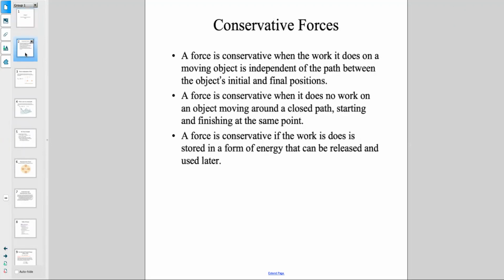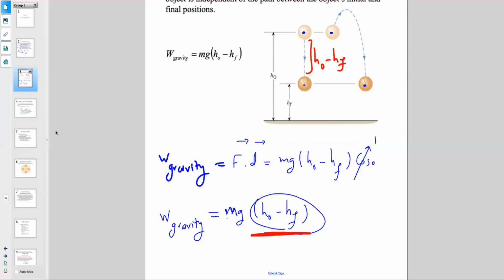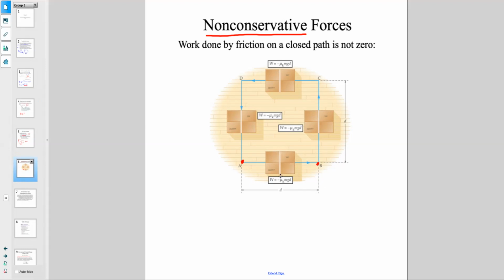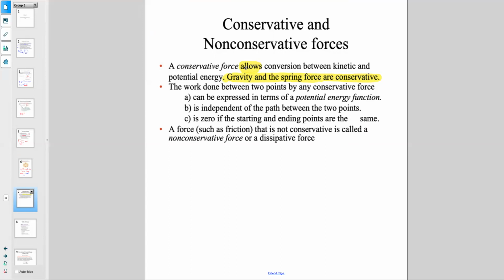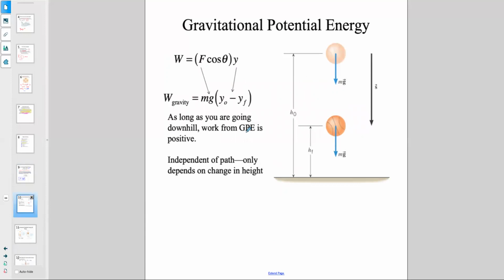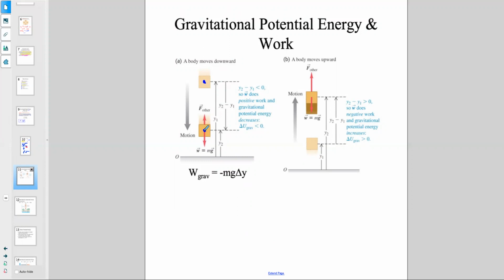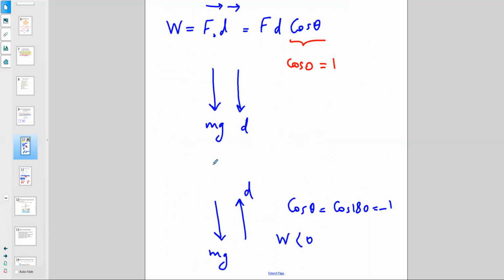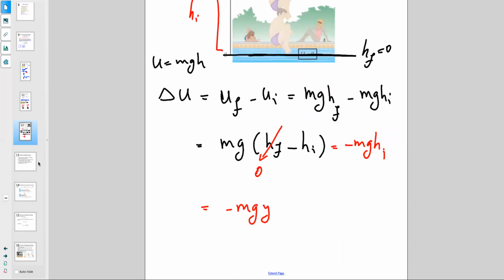James Walker Physics Chapter8 part1: Potential Energy and Conservation of Energy